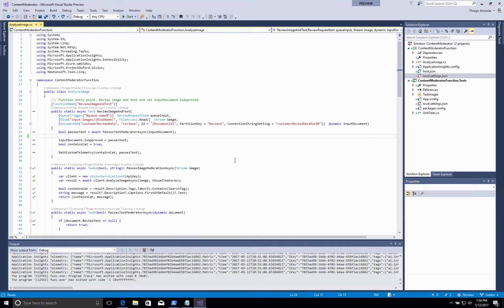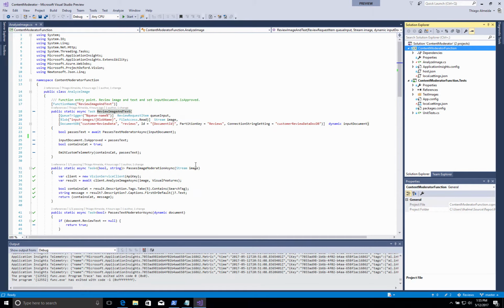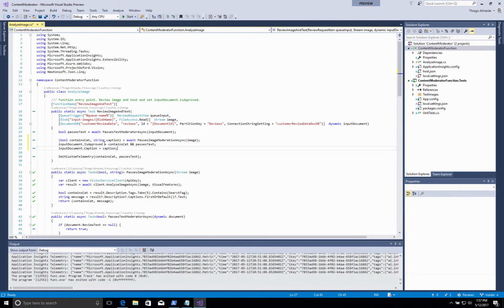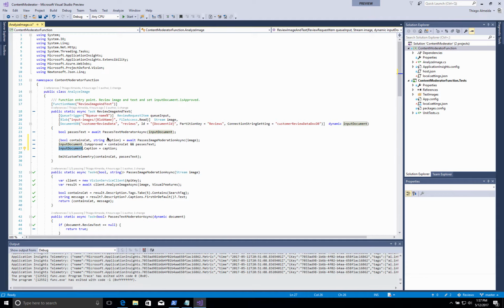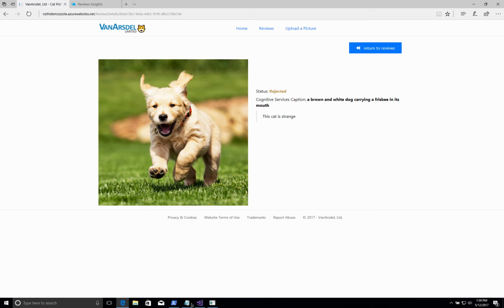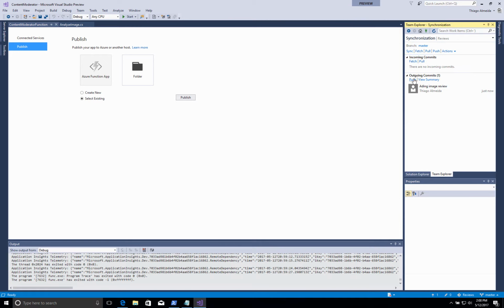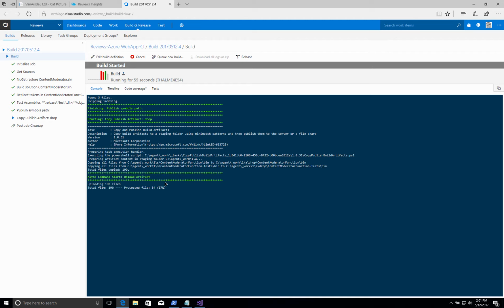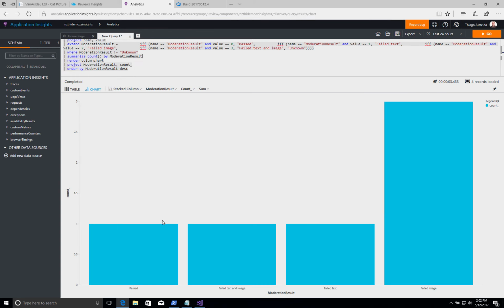VS 2017 Azure Functions Demo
This demo showcases the Azure Functions tooling for Visual Studio 2017. It has a website where customers submit reviews, stored in Azure storage blobs and CosmosDB; and an Azure Function for automated moderation of customer reviews using Microsoft Cognitive Services. It uses an Azure storage queue to decouple the website from the function.